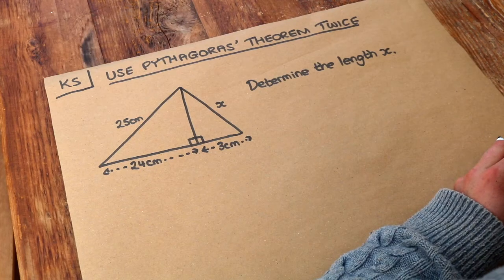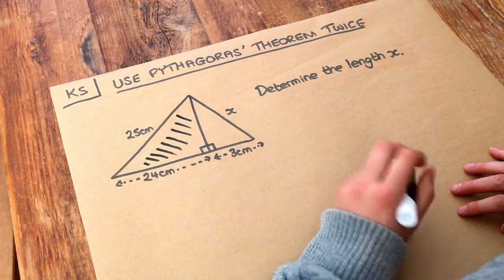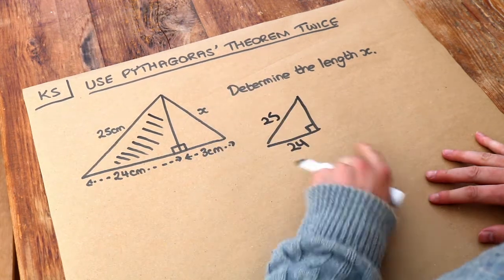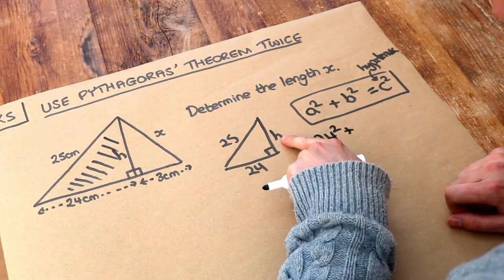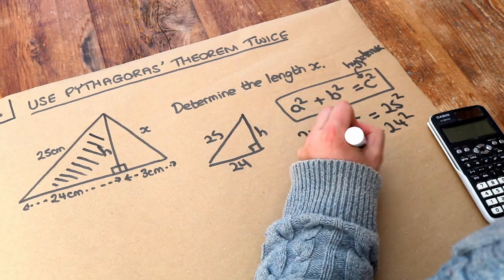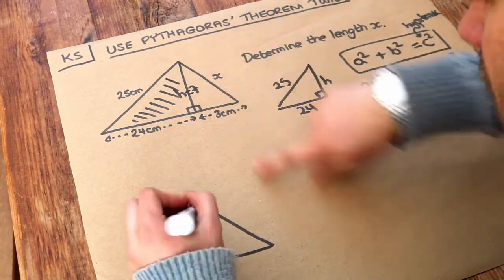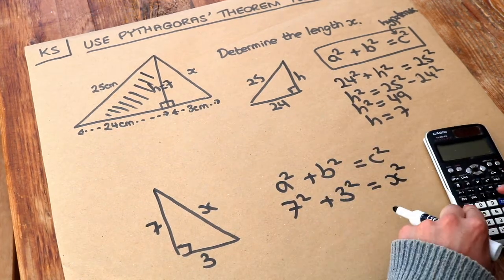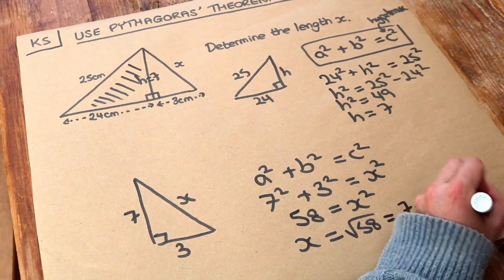Key Skill - Use Pythagoras' theorem twice.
"Use Pythagoras' theorem twice."